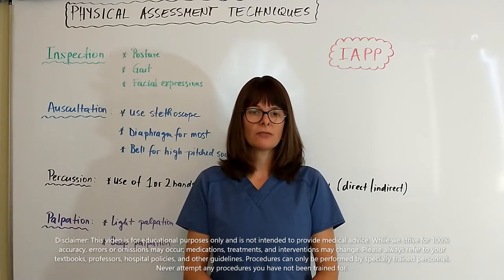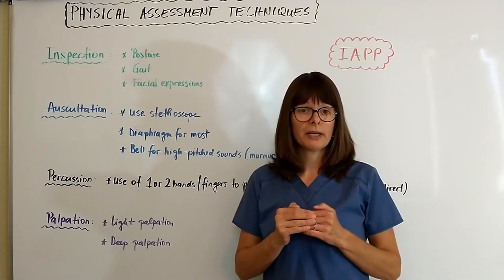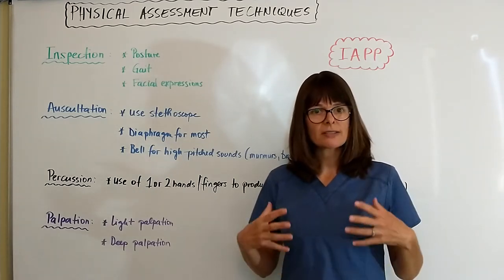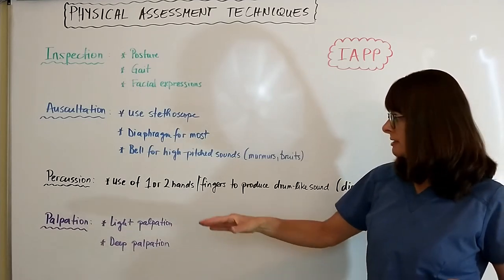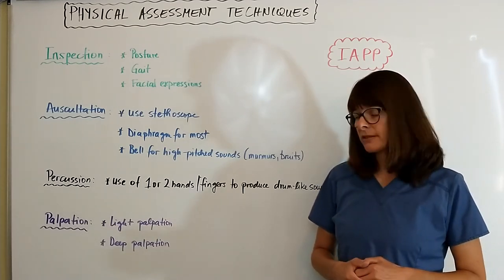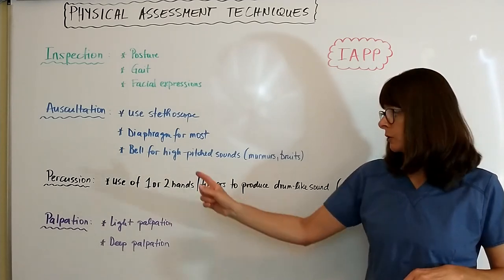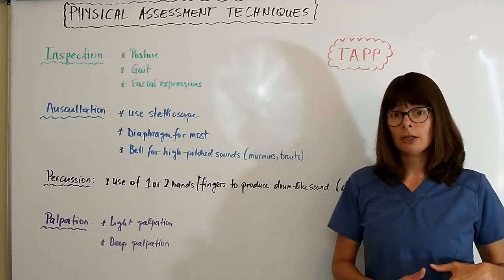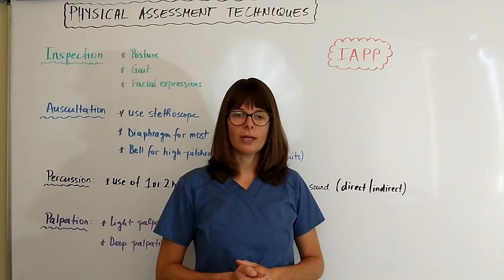Physical Assessment Techniques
This video discusses the physical assessement techniques of inspection, auscultation, percussion, and palpation. Examples of each are provided.